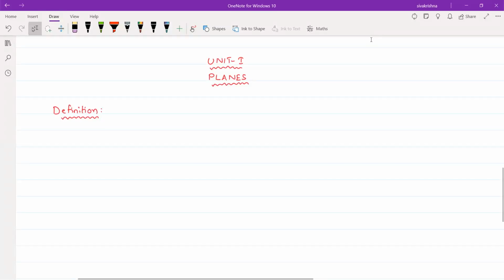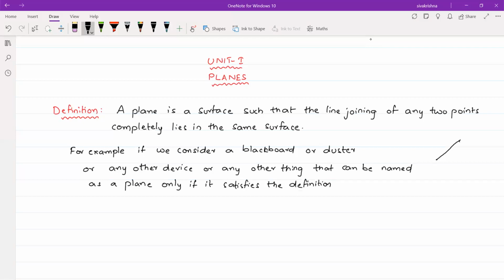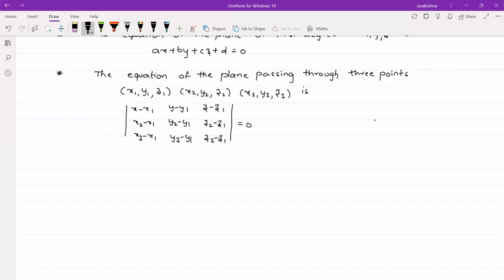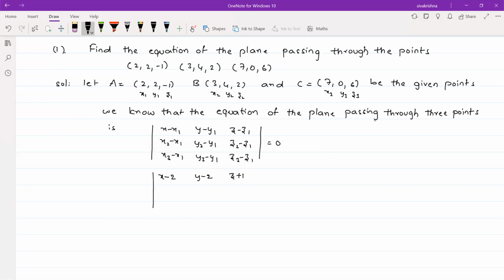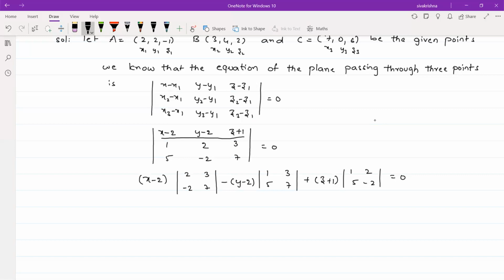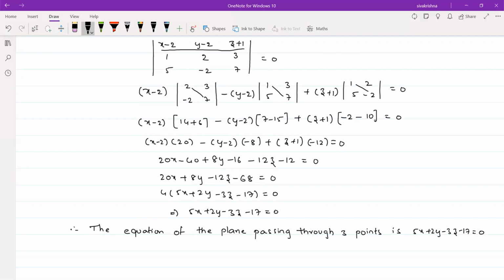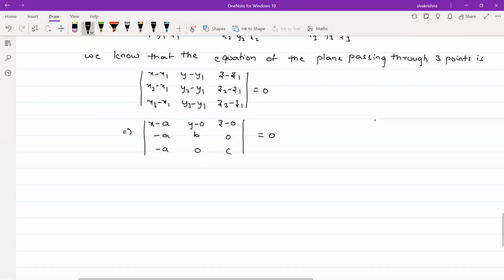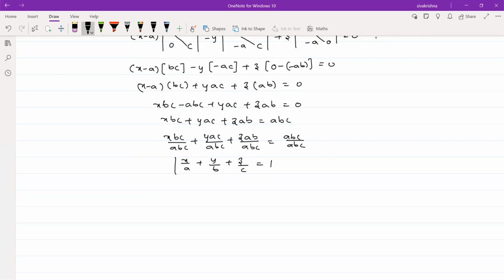Solid Geometry Video 1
Equation of plane through 3 points